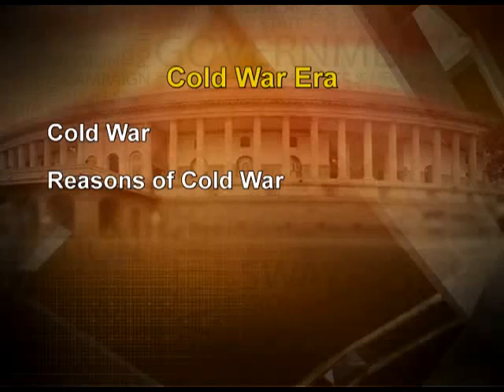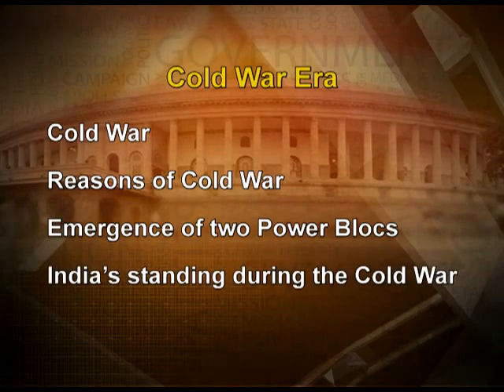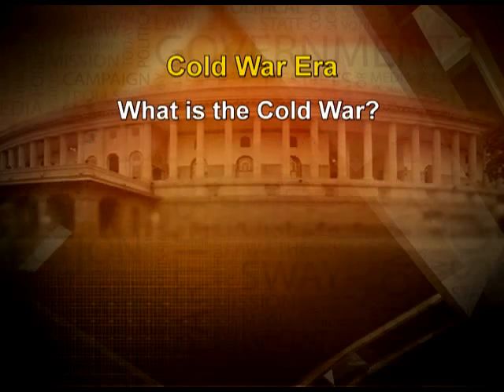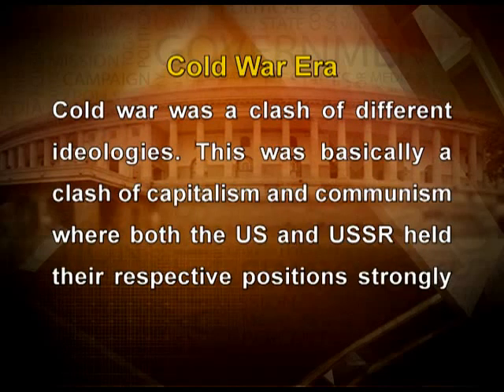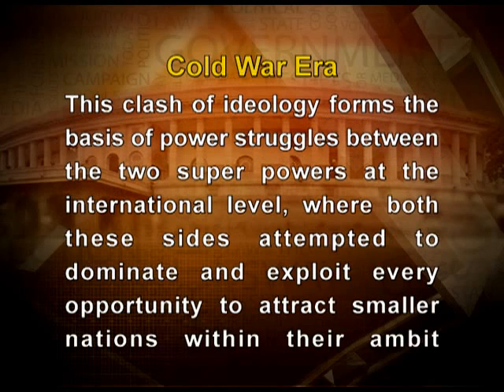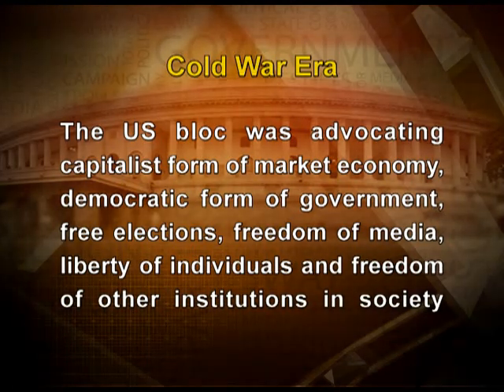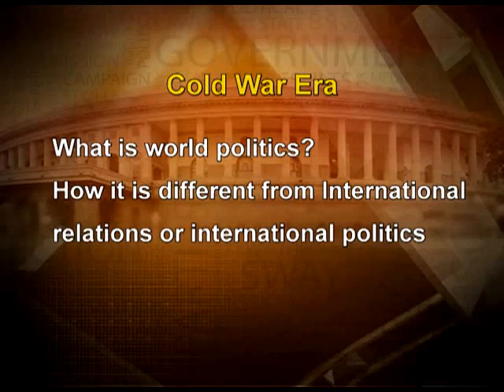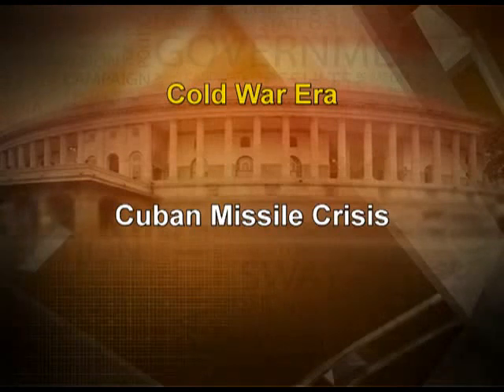World Politics and Cold War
International politics after second world war i.e Cold War. direct link for further video